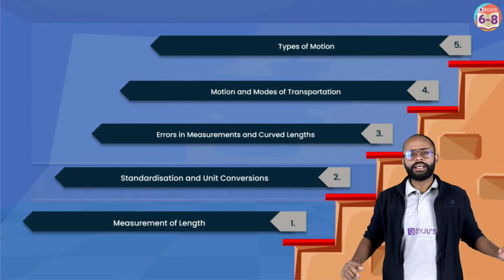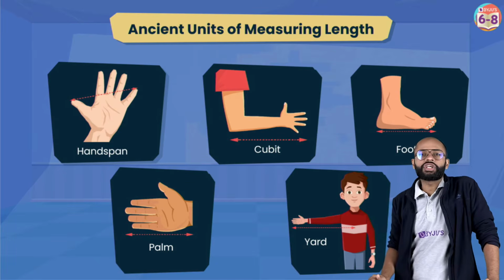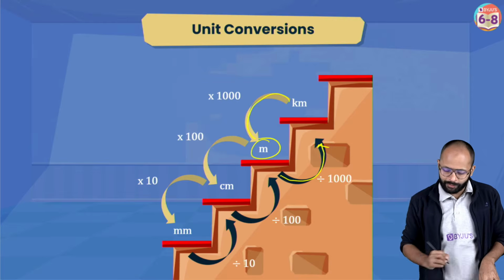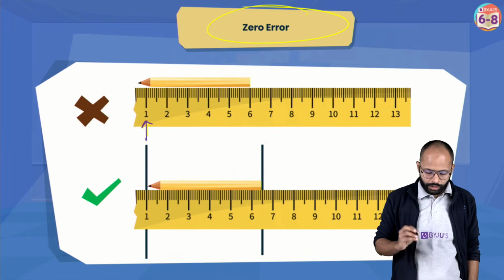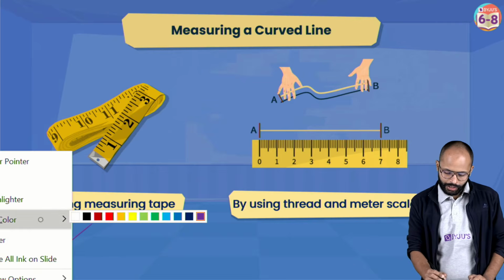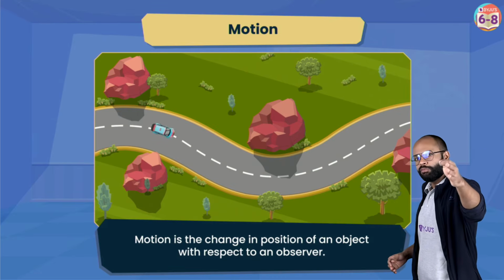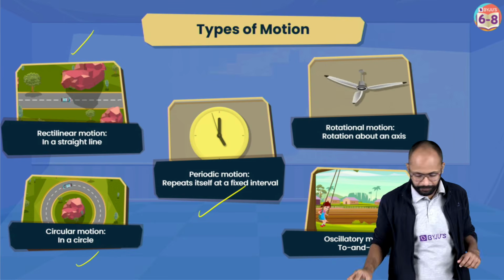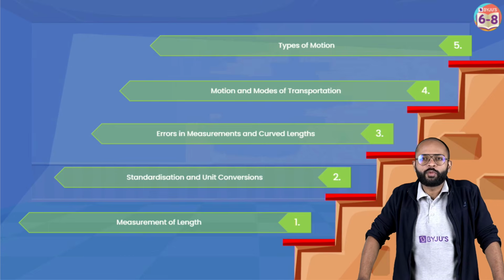Motion and Measurement of Distances | Full Chapter Revision under 30 mins | Class 6 Science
Access the PDFs of 'Chapter notes' and 'Most important questions' of Motion and Measurement of Distances: